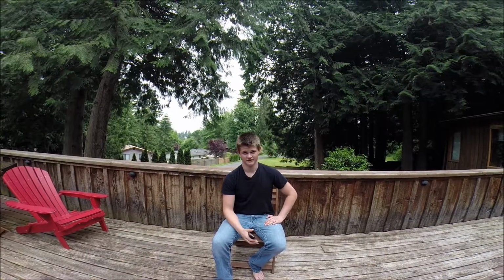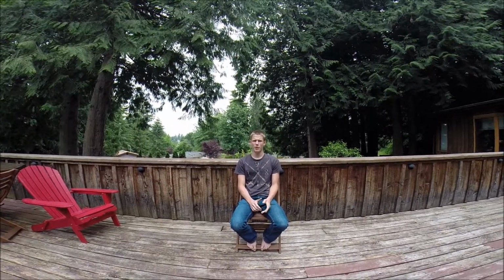7 2 Area Between Curves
A fun filled adventure where we explore how to use calculus to find the area between curves. We will encounter strange objects such as UFO's and overcome many challenges like every example being a whole number. Stick around to watch the blooper reel where everything is bleeped out regardless if we cussed or not. It just makes it more entertaining. So come, join us on this journey through Mathlandia.